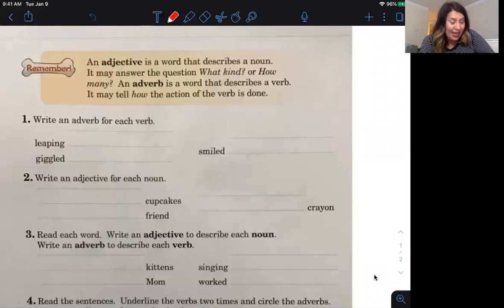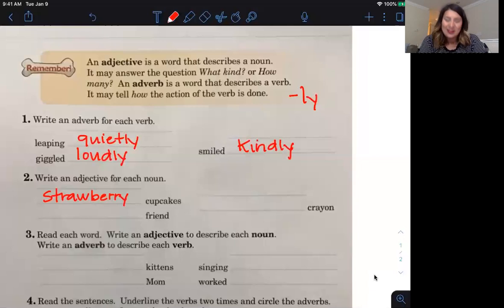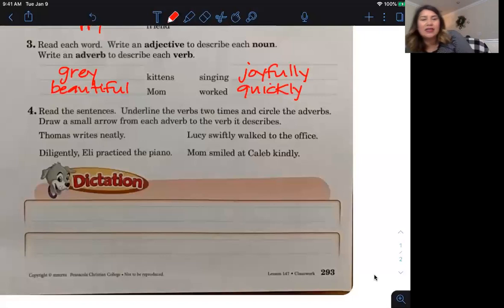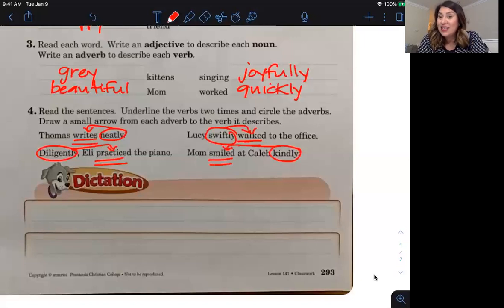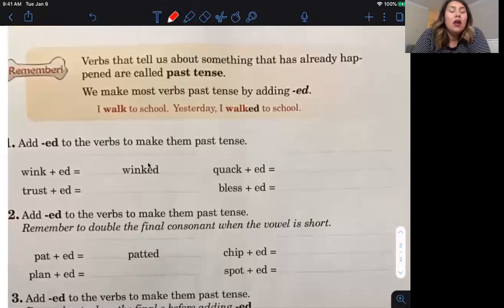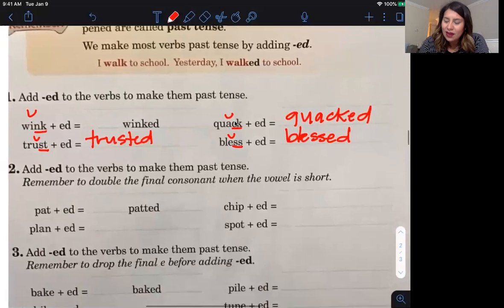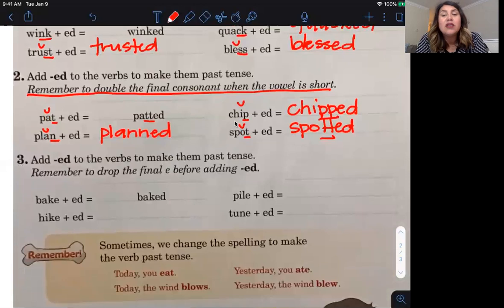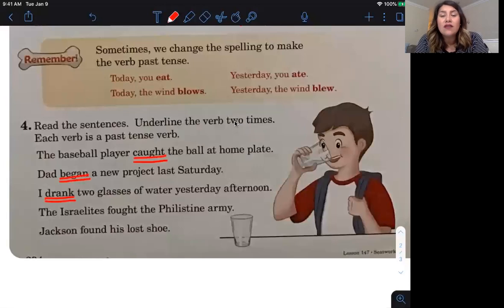1st Grade Thursday 4/30 Phonics Lesson 22